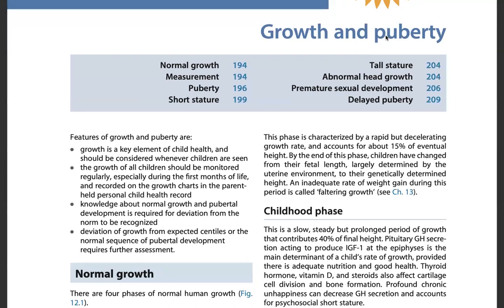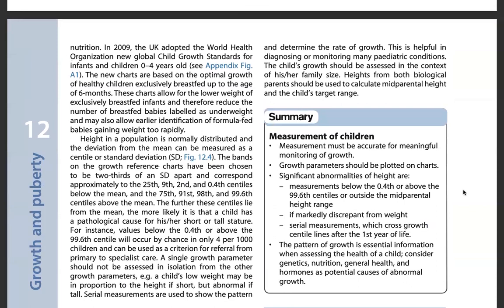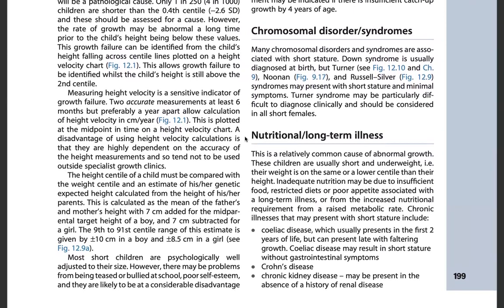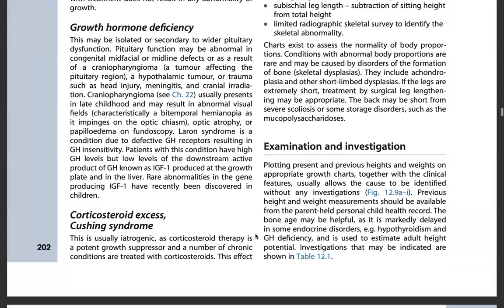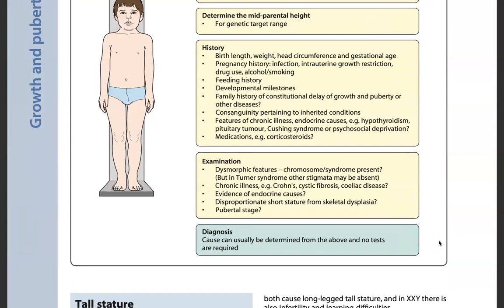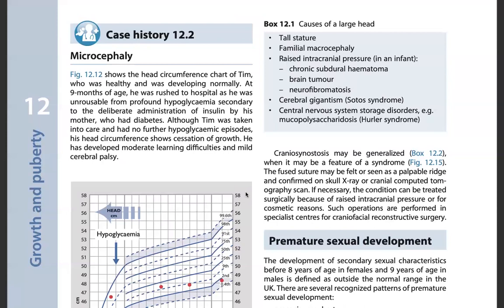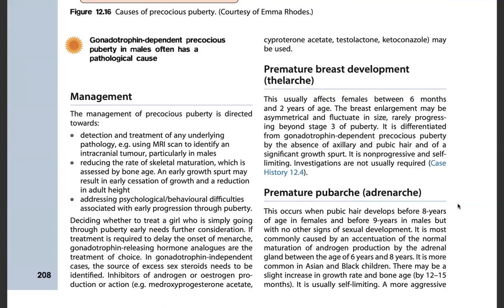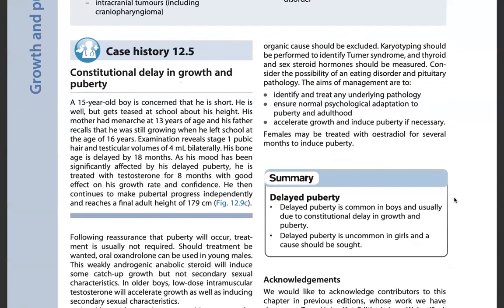MRCPCH FOP/TAS || READ ALONG CHAPTER 12-GROWTH AND PUBERTY|| ILLUSTRATED TEXTBOOK OF PEDIATRICS